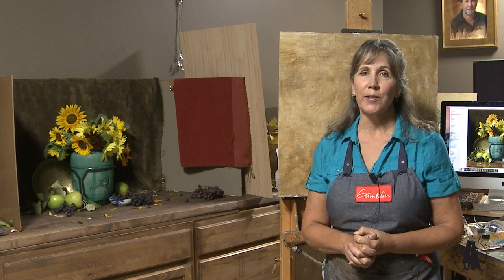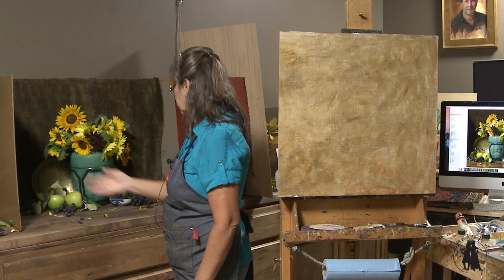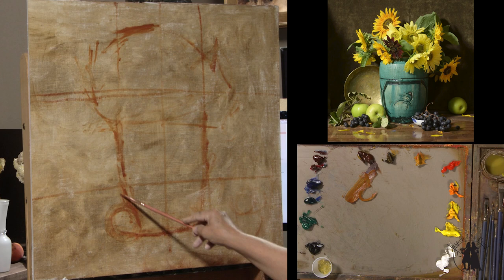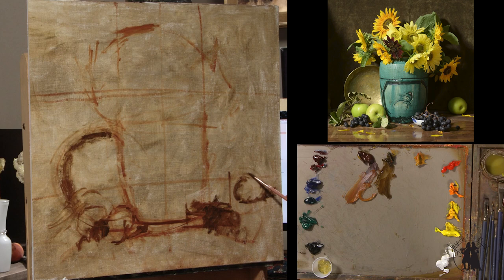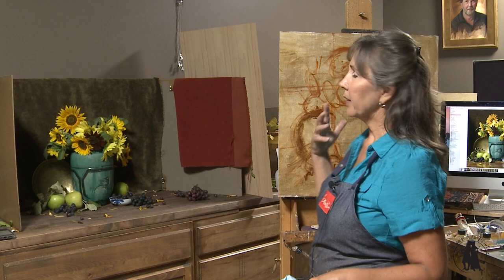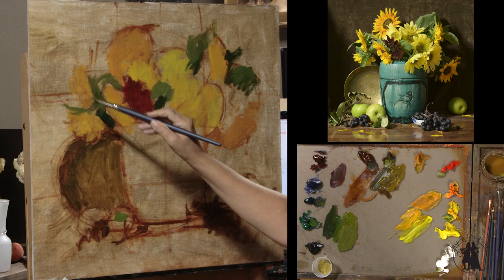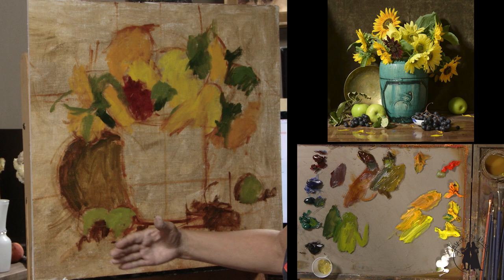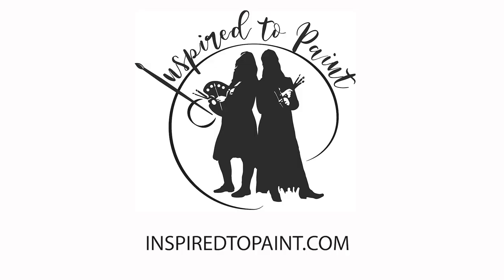30 minute sneak peak into Painting Autumn Beauty Sunflowers with Elizabeth Robbins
This is a 30 minute sneak peak from a full length art video with Elizabeth Robbins.   In this particular lesson we learn how to paint a more gallery ready painting of Autumn Beauty Sunflowers in oils.  Reference image is included.  Running time for the full length video is 5:07
 Inspired to Paint is an online art mentorship site with Elizabeth and Shanna Kunz.  Over 100 tutorials to help you along your journey of becoming a better artist.  Join for free and start watching two full length lessons on still life and landscape painting.  Join as an All Access Pass Member and enjoy all that we have to offer.   Group critiques, Art History, Business tips for the Artist, Product Reviews, Concept Lessons and so much more.